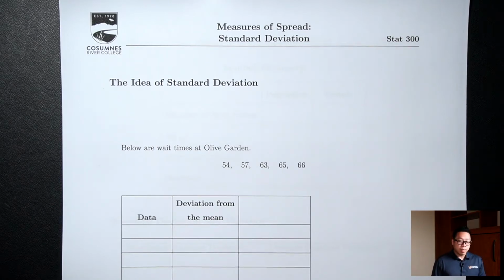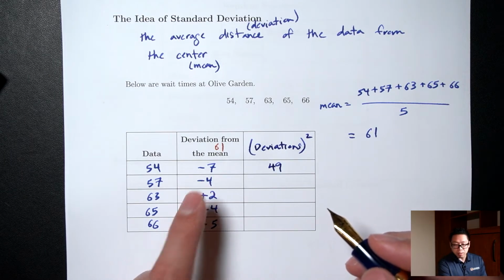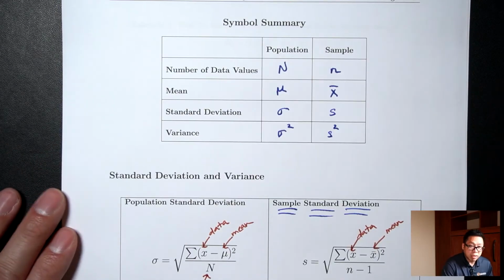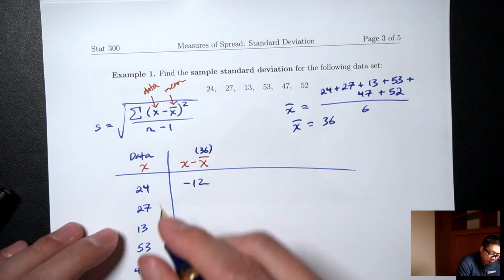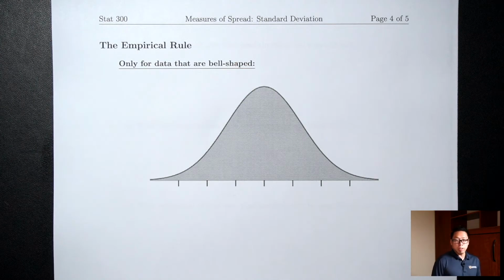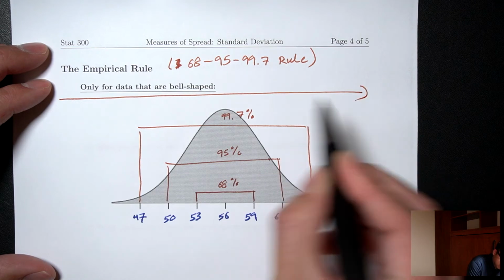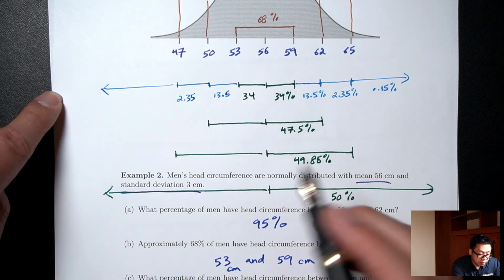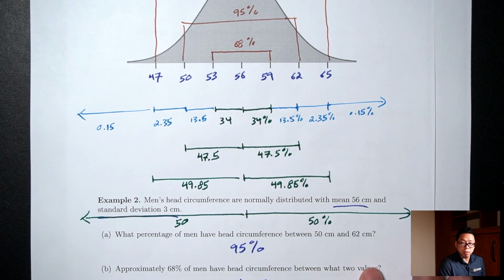Standard Deviation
0:00 Introduction
0:37 Idea of Standard Deviation
9:24 Formulas
15:08 Example 1 - Sample Standard Deviation
24:26 Example 2 parts a-c - Empirical Rule
37:20 Example 2 parts d-h - Empirical Rule